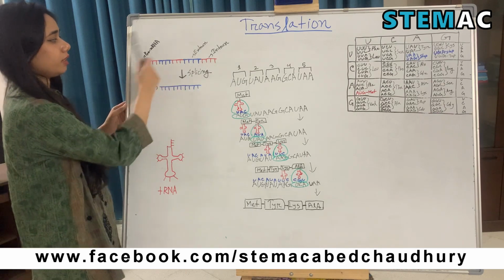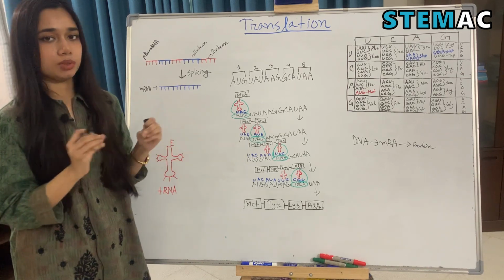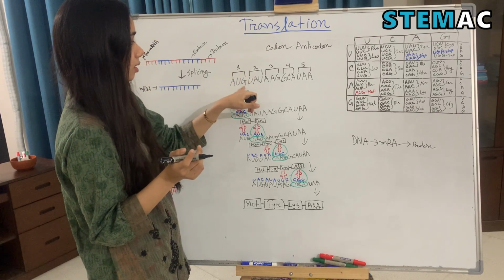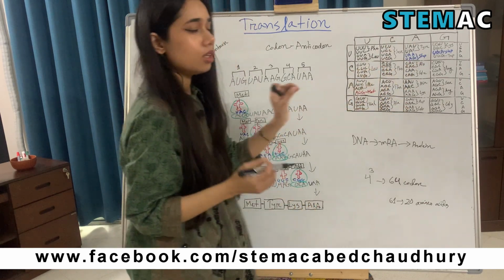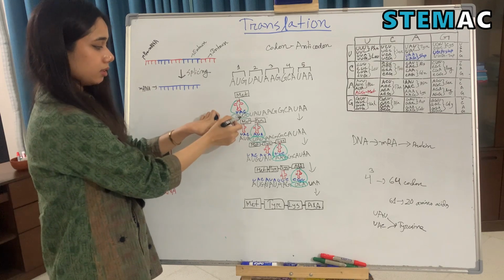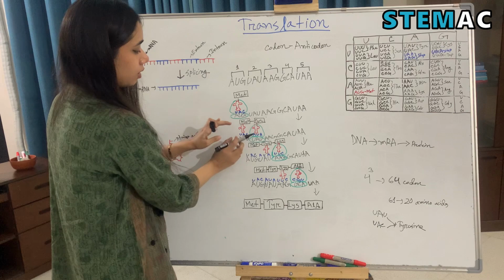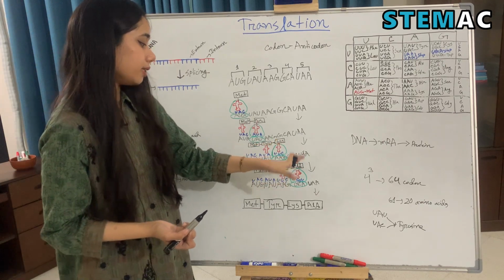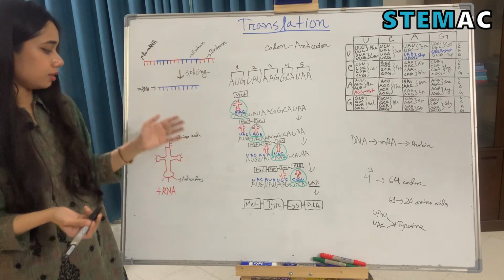Translation: From mRNA to Protein (Class 11-12, Biology) | Shiratun Jahan | STEMAC